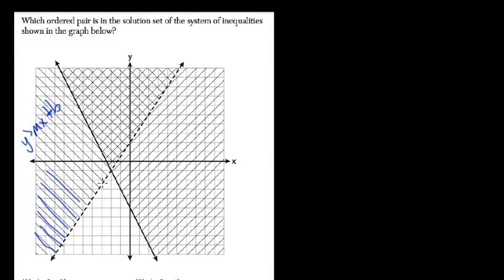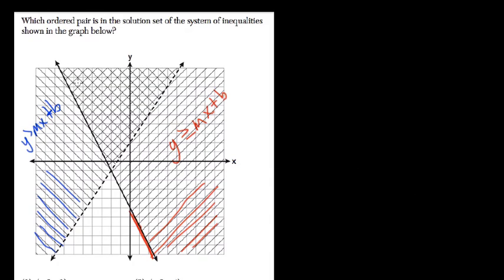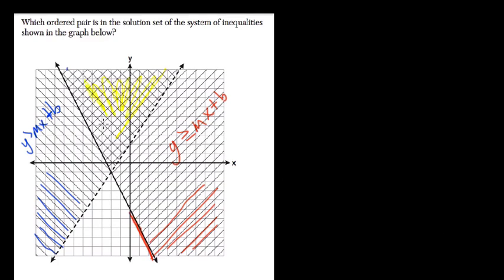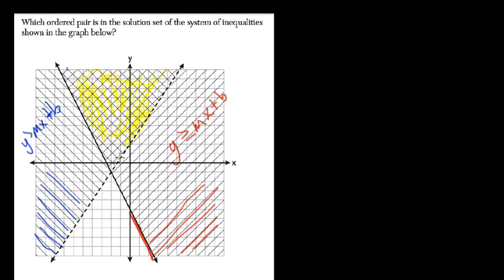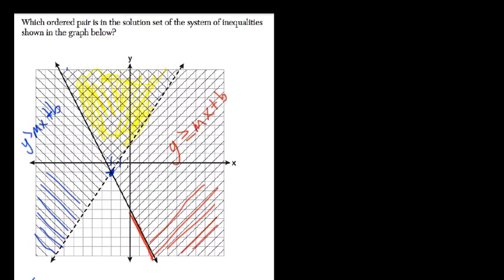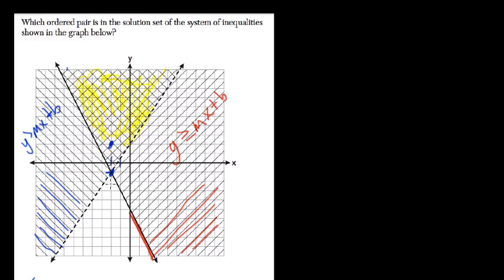Inequalities 17 Algebra Regents